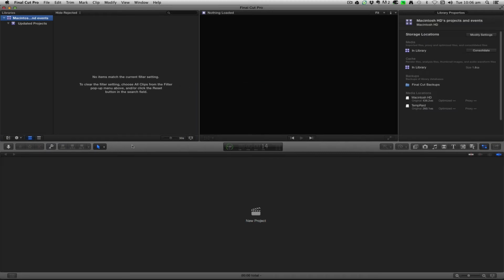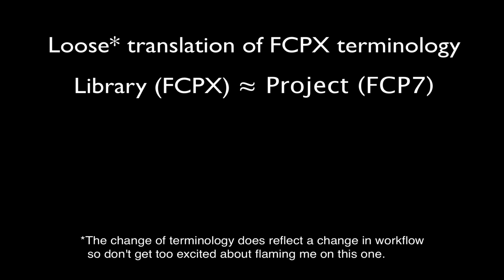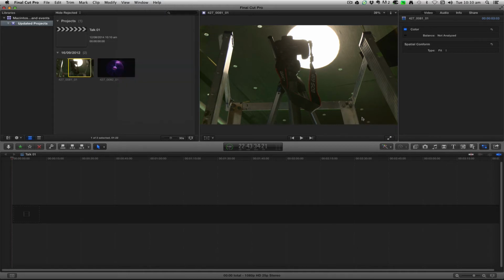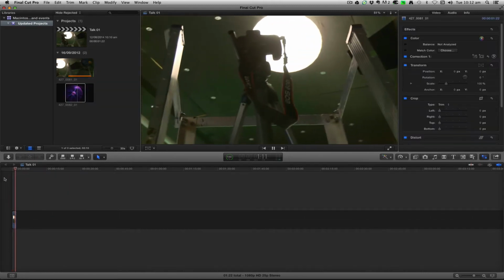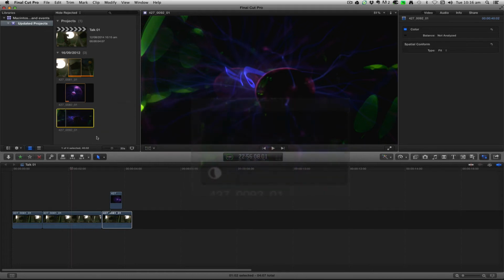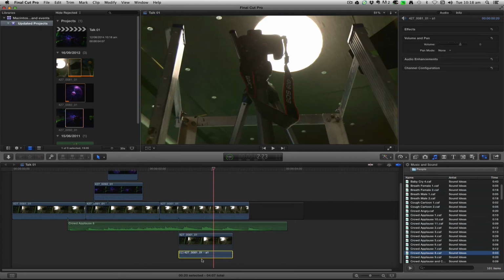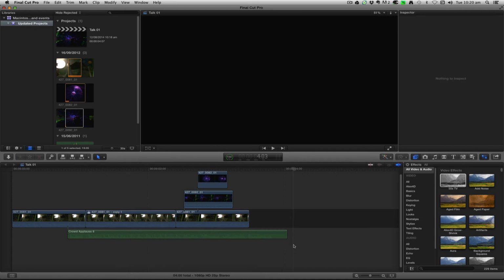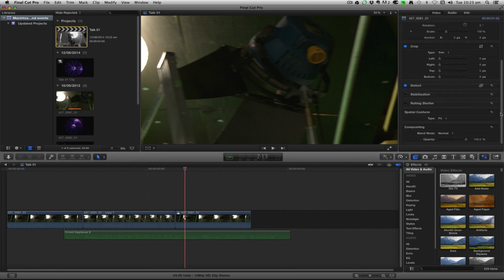Intro to FCPX (and why its cool)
This is a basic intro to FCPX and is the first of a series of clips about using it. It's aimed at at both newbies and pros alike. I talk about the differences with other editing software and why I turned from hating it to loving it.